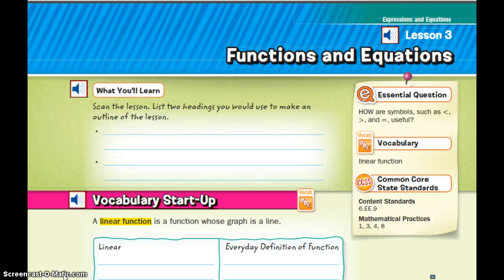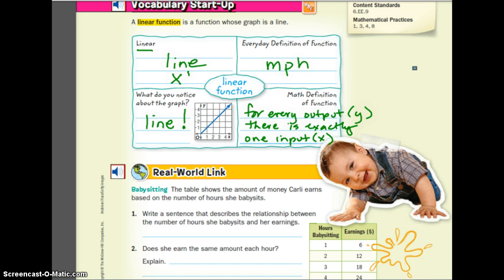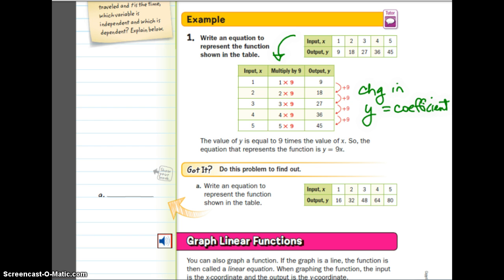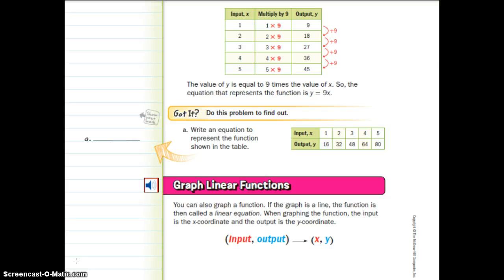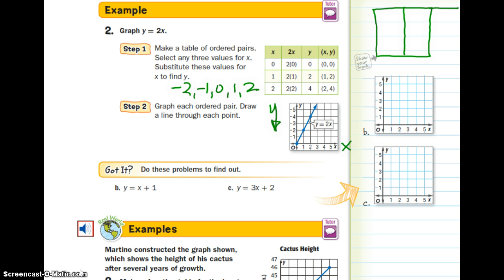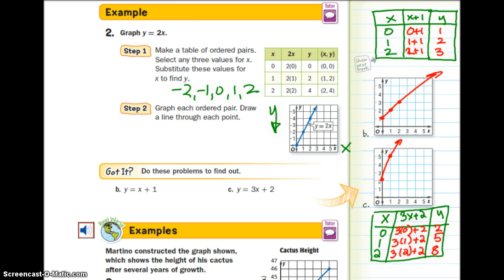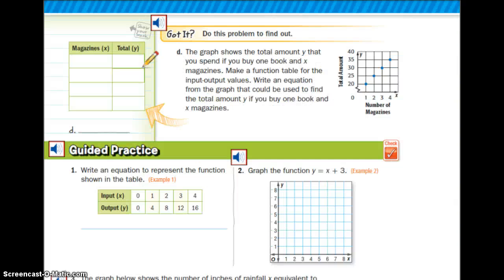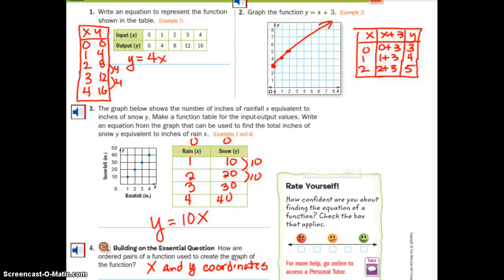CDS C8 L3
CDS Chapter 8 Lesson 3:  Functions and Equations